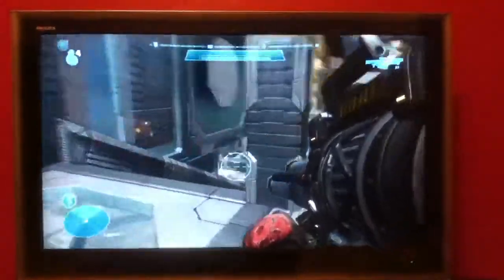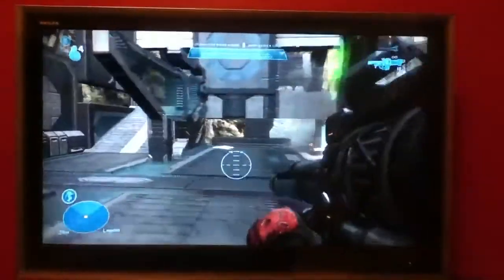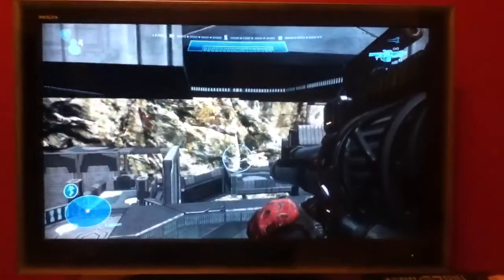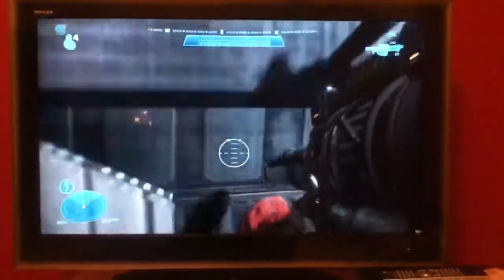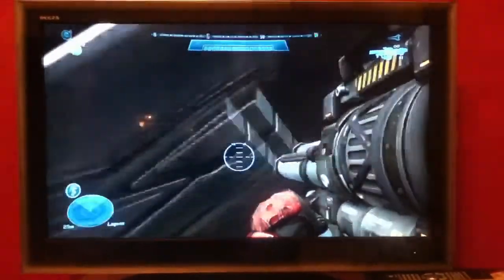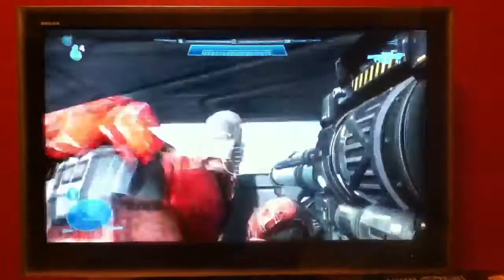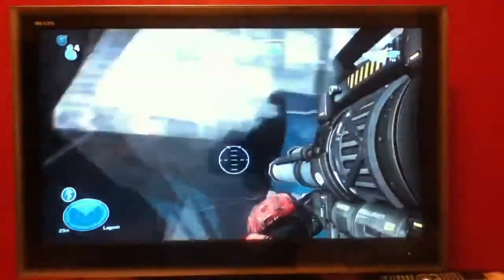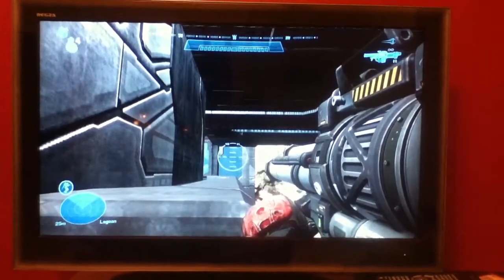Halo Reach Forge Hiding Place 3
A place to hide in Halo Reach in the cage.